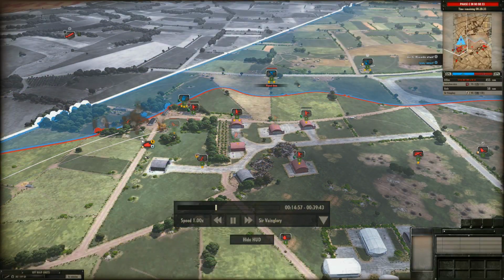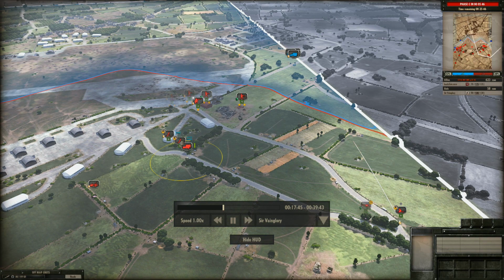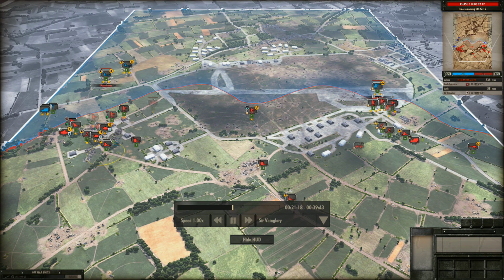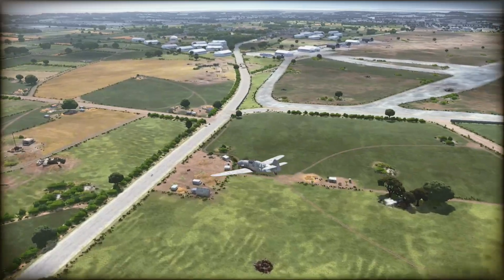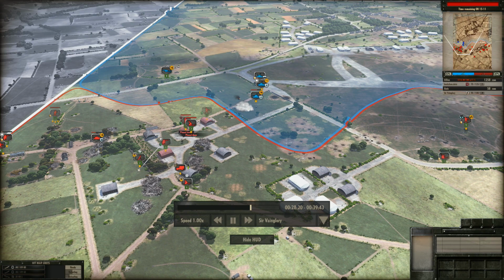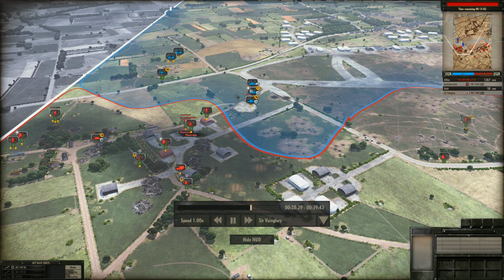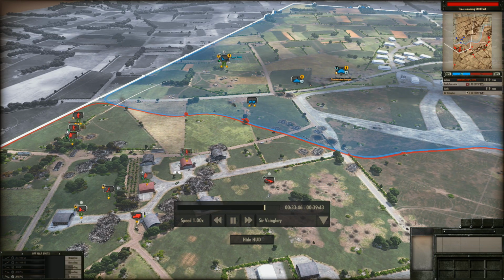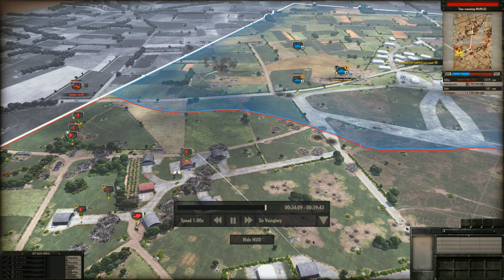Steel Division: Normandy '44 - Anatomy of a Battle #13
The Paras drop to secure an airfield and run into the 352 Infanterie Division.

A 1v1 ranked battle on the Carpiquet Duellist map between the 352 Infanterie Division and the 6th Airborne Division.

Rig:
Intel Core i7 @ 3.60GHz Kaby Lake
32 GB Dual-Channel  DDR4 RAM @ 1066MHz
ASUSTeK COMPUTER INC. STRIX B250F GAMING
4095MB NVIDIA GeForce GTX 1080 (ASUStek Computer Inc)
Windows 10 Home 64-bit
Antlion Audio ModMic 5

Recorded using Mirillis’ Action!